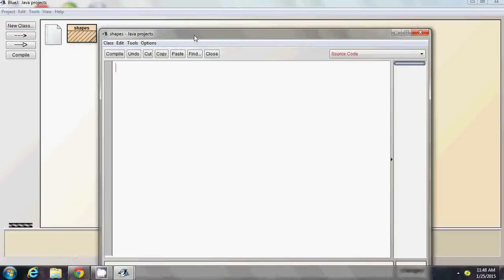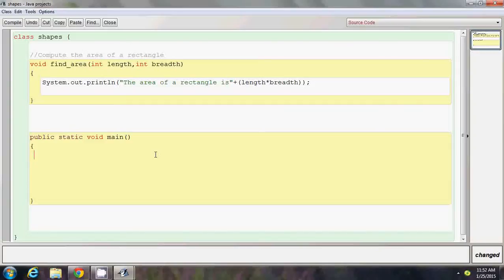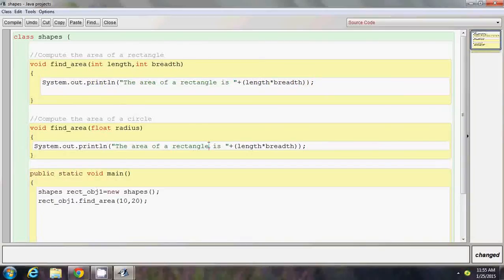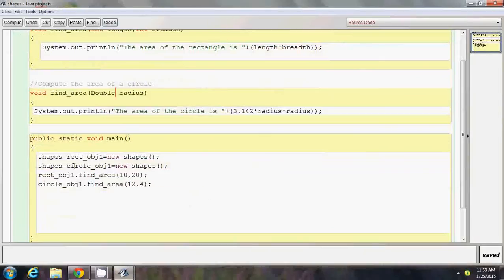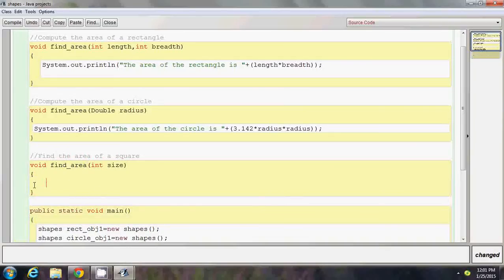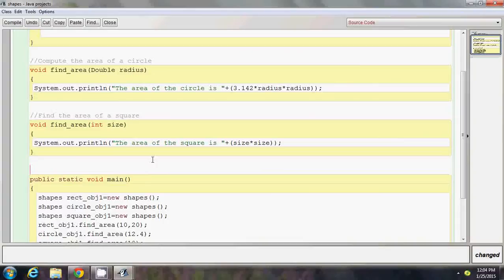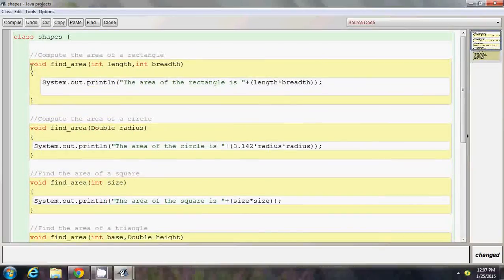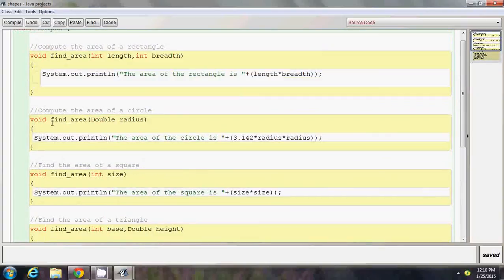Video 3.1 (BlueJ) : Function overloading (ICSE)